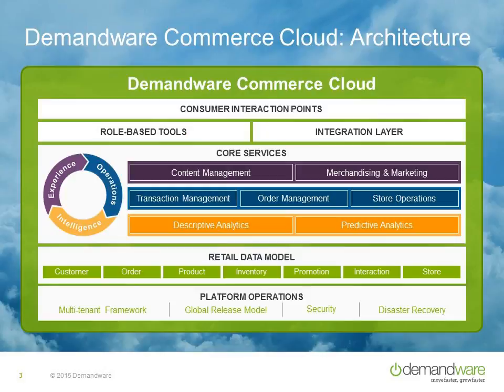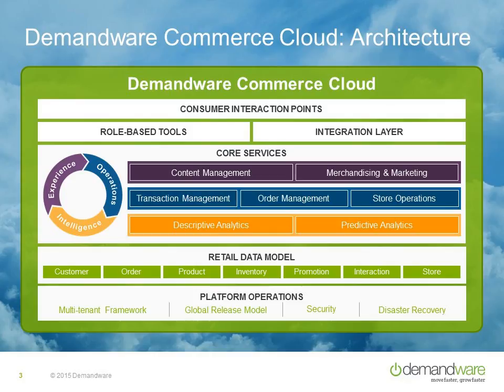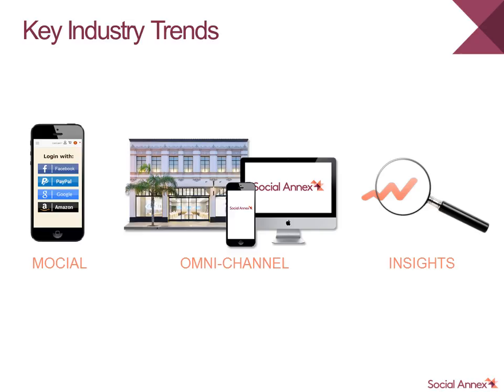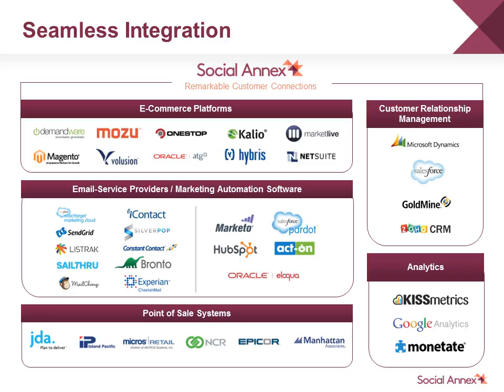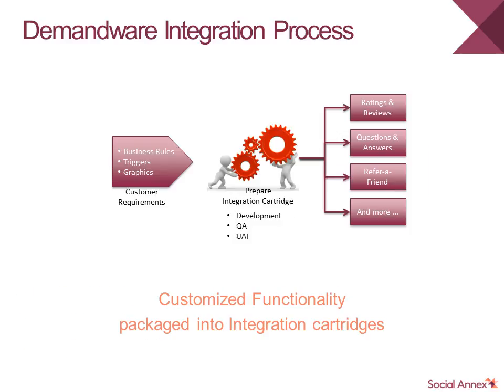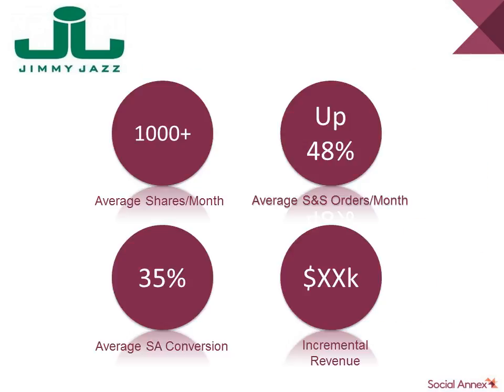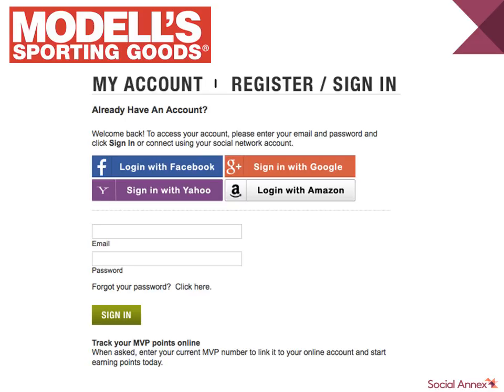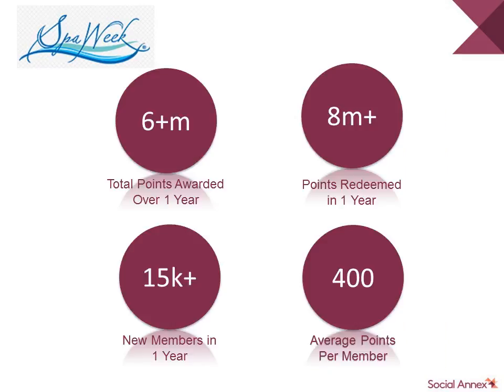Social Annex - Growing Your Business With Social Commerce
Webinar co-hosted by Social Annex and Demandware on August 20th 2015, highlighting how retailers, brands, and manufacturers in several different industries are leveraging Social Commerce and Customer Loyalty strategies to monetize social and create tremendous growth and success for themselves.